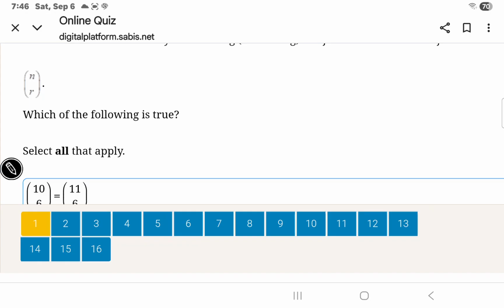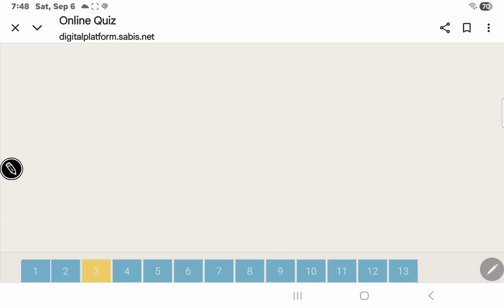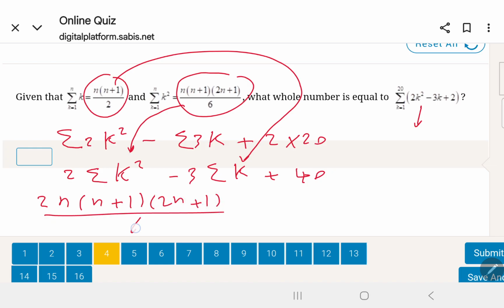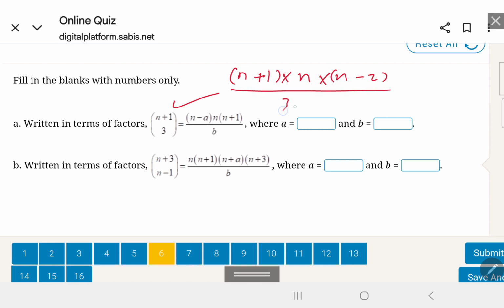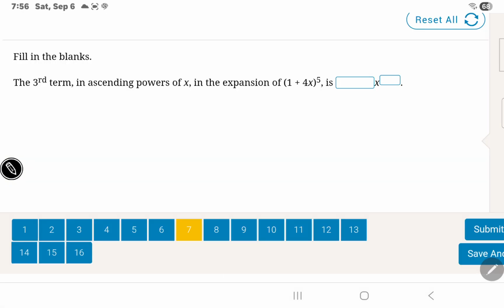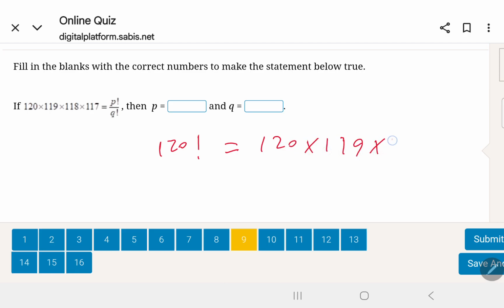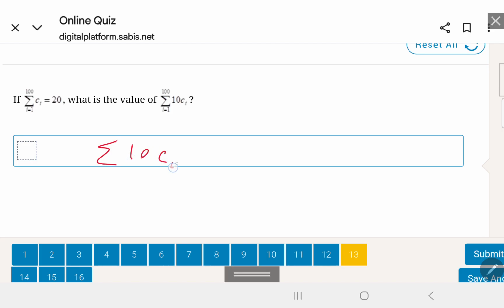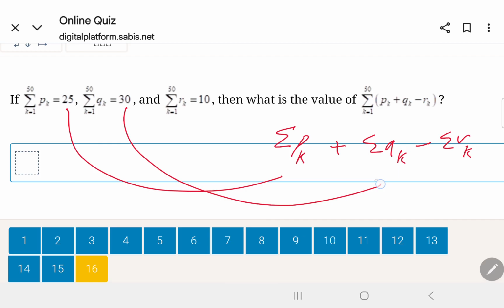SABIS math grade 10 choueifat school algebra online quiz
in this video you will learn how to solve combination problems and sigma notation questions for sabis math curriculum in choueifat school